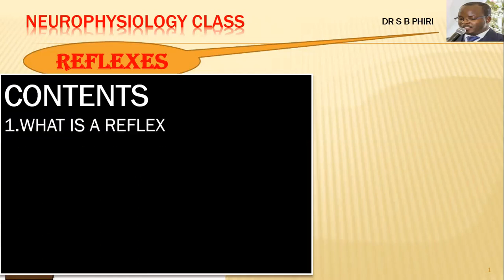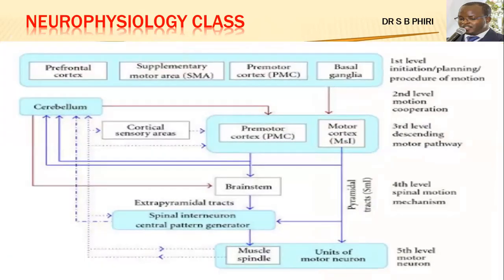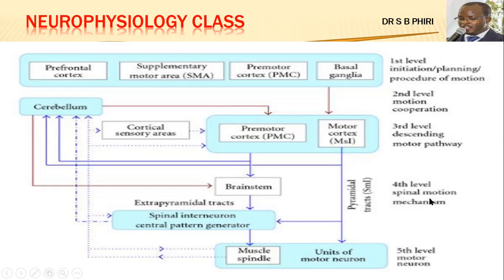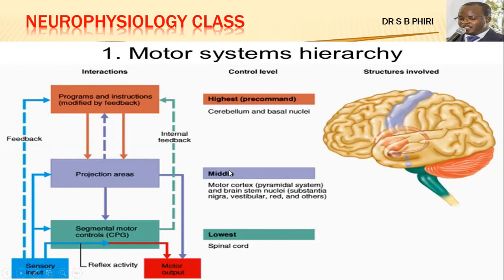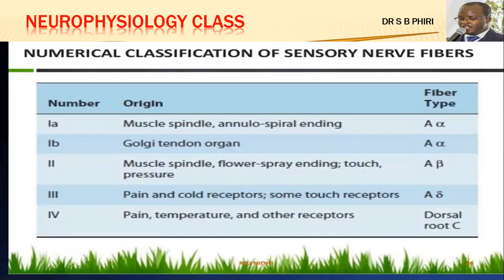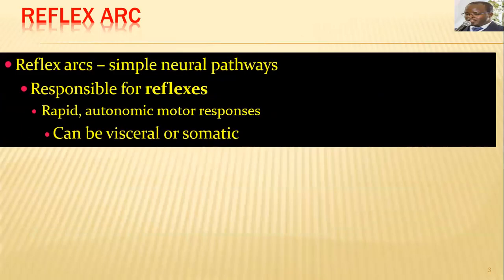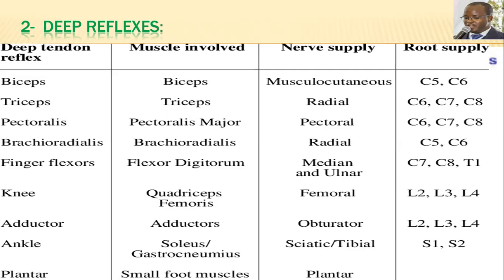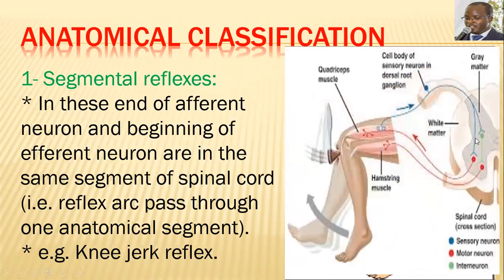2 NEUROPHYSIOLOGY Motor system lecture 2 Video part A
Reflexes